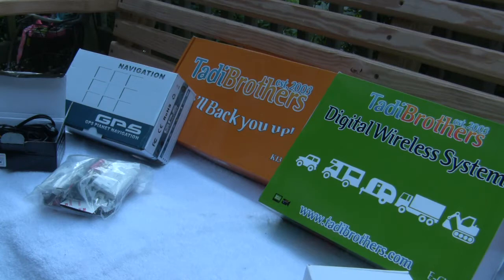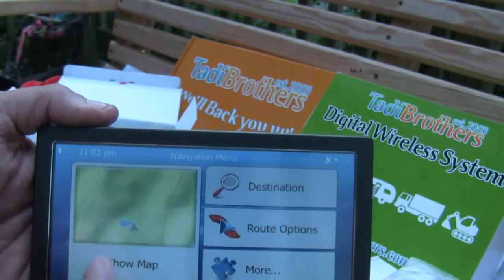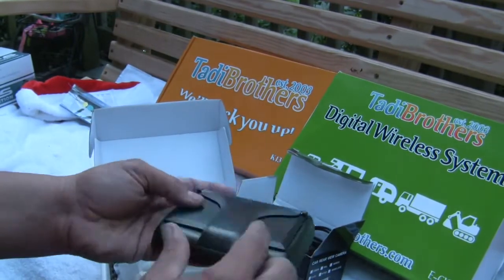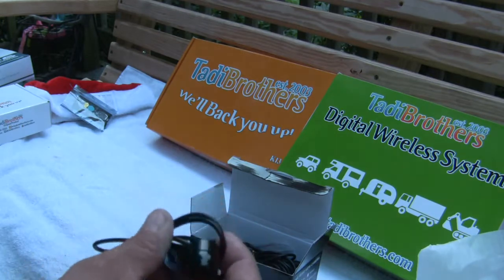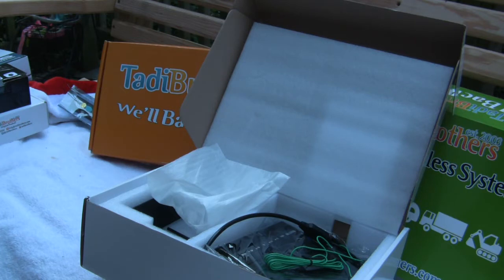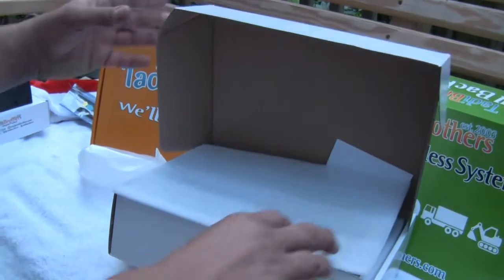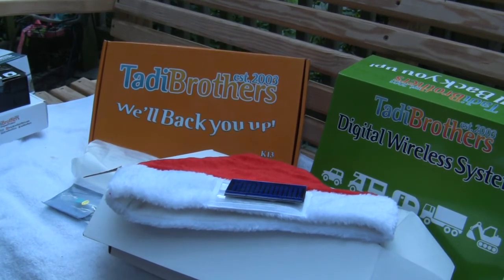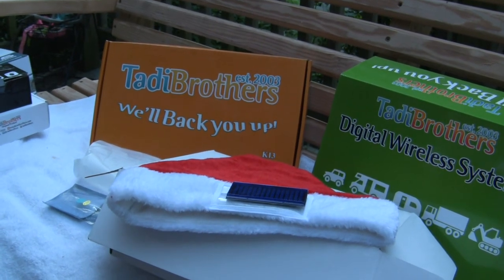Tadi Brothers Review of back up cam etc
This is a short overview of tadibrothers and some of their back up cams and GPS system.